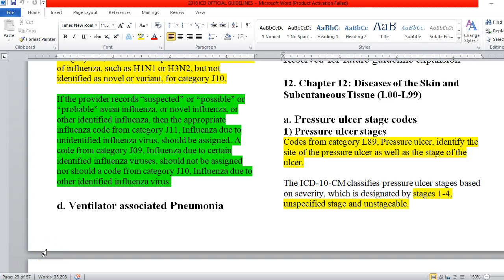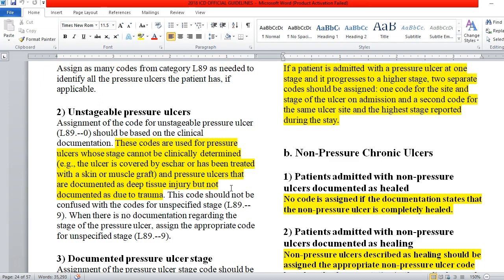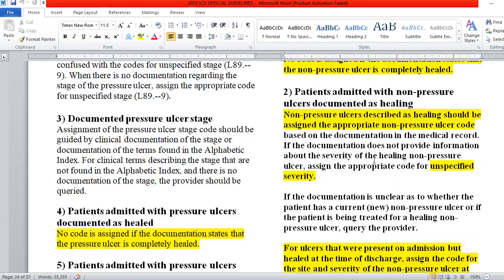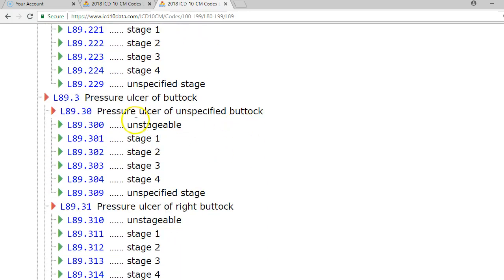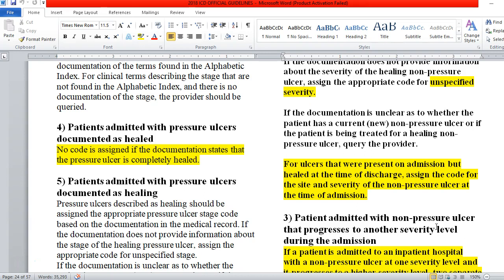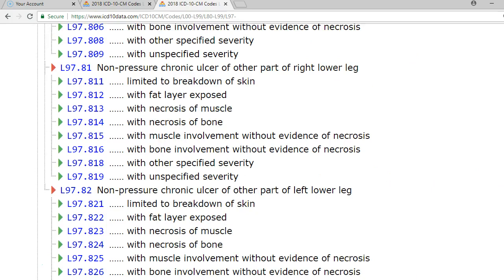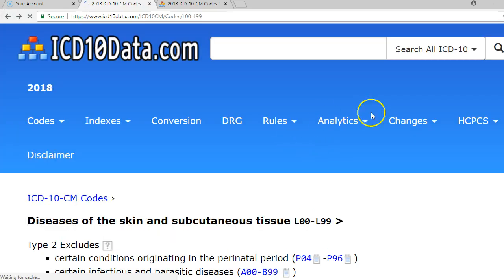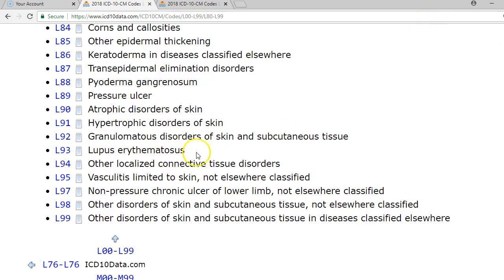Integ ICD coding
ICD-10-CM Breakdown of Chapter 12 Skin and Subcutaneous Tissue L00-L99